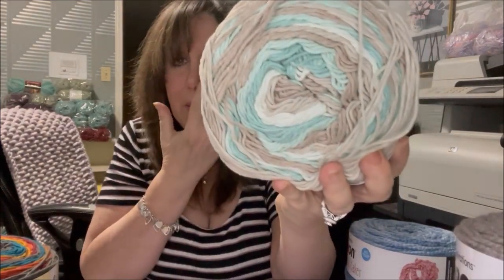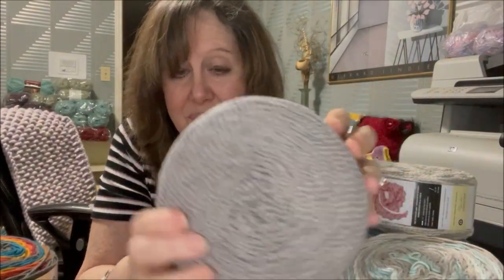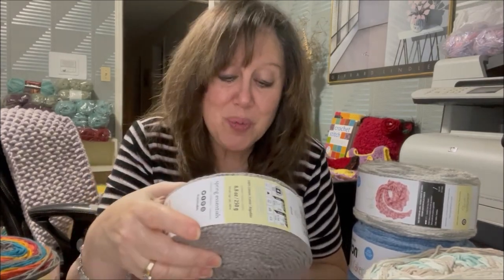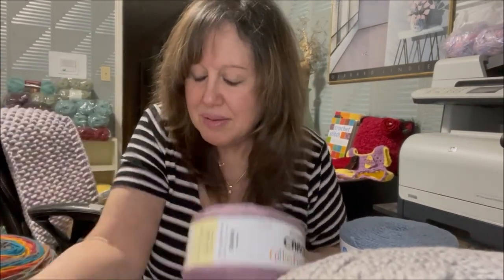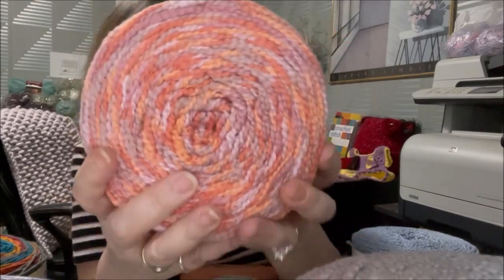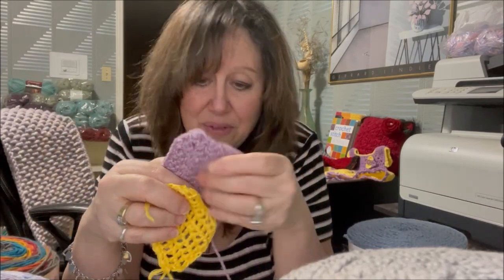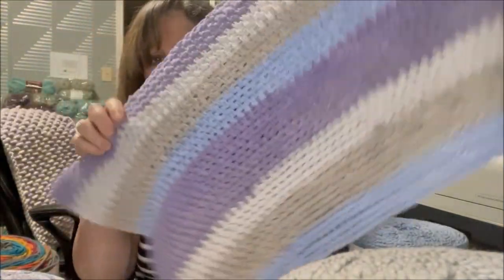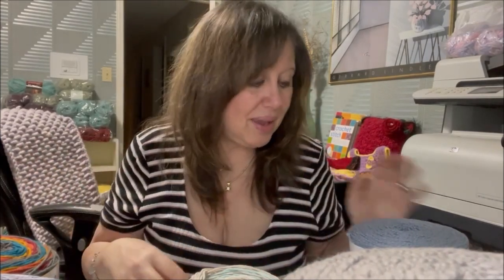Another big yarn haul!! Lion Brand and Caron Cakes & Yarn Reviews: Whew.. Shocking Yarn Flaws😫!!!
Another yarn haul from Michael's. See which Caron Cakes and Lion Brand Yarns I bought and my initial thoughts. Also see how Caron Cotton Cakes and Loop & Threads Braid Big worked up. Oh my, there are some serious yarn flaws here!!! Come see why.

Last day to vote and donate to The American Lung Association to support me in the DIYHero Contest. It's looking like I've come to my end, being stuck in 5th place but a huge thank you to all of you who voted and donated and cheered me on. I'm still a winner because it brought me closer to all of you and I am full of gratitude and appreciation.

Check out these websites for all your yarn and crochet online shopping needs.